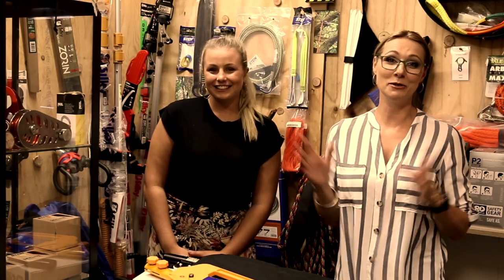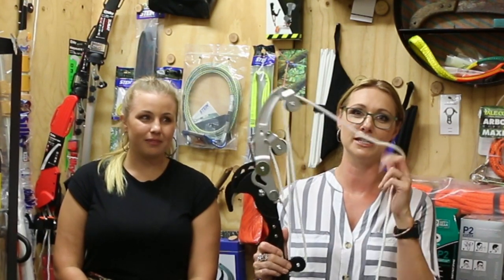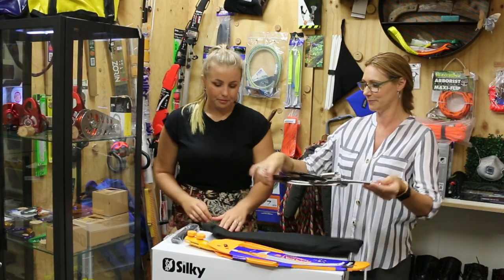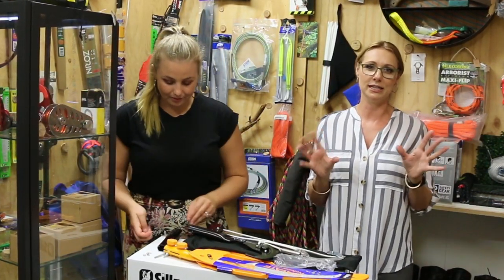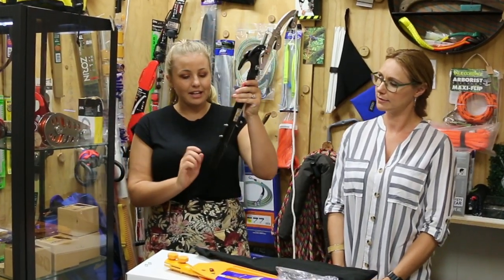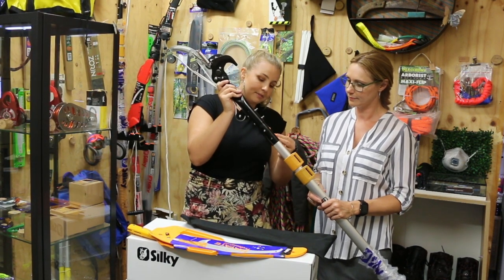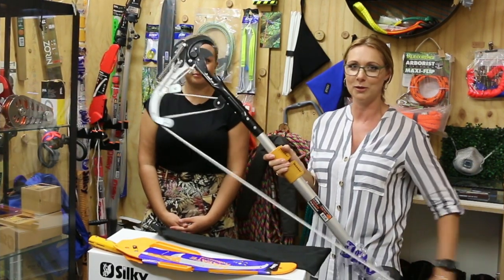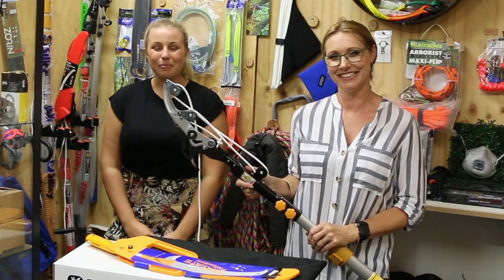Lopper for Silky Hayate Pole Saw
Nita and Shenae show how to attach the Sintung lopper to your Hayate Pole Saw

Jannita and Shenae talk about the lopper for the Silky Hayate pole saw

The Sintung Ratchet Tree Pruner is a must-have item for anyone who has a Hayauchi or Hayate Pole saw.  This item allows you to trim small bouncy branches that the saw blade can’t get into.  If you have overhanging branches from the neighbours, problem fixed with this item!
Also very popular and useful for anyone collecting seed or leaves for planting or animal rescue.

Much easier to use than most pole loppers as this one is Ratchet, which means that once the blade bites into the branch being cut, you simply release the rope and pull again.  You have three settings on this Ratchet lopper.

Arborlab Tree Care Pty Ltd is in the business of sourcing and supplying the world's best tree care products. The Silky Saw and Okatsune range is just that - some of the world's best pruning tools. Perfect for the arborist to perform tree cutting and tree pruning with ease. The Prabos range of boots adds the quality and safety that all arborists need. Once a week Jannita and Shenae share a video with tips and tricks about Silky Saws and the other incredible products we stock.

Category
Film & Animation